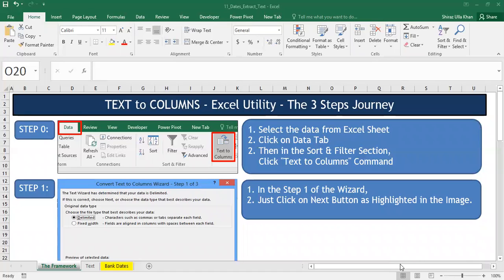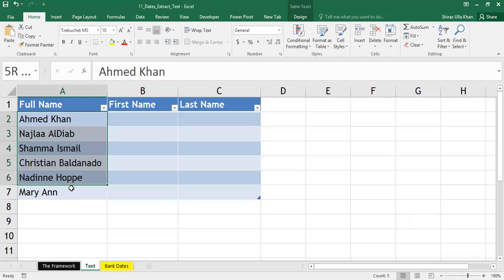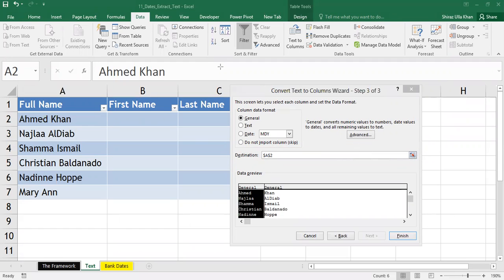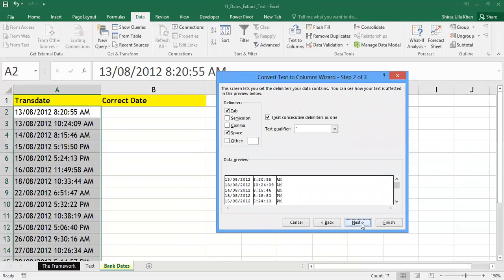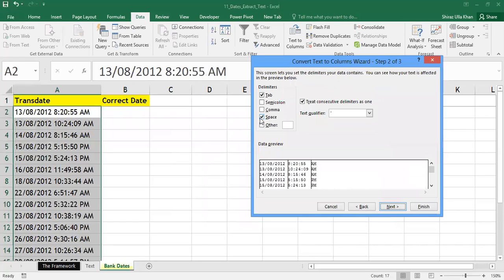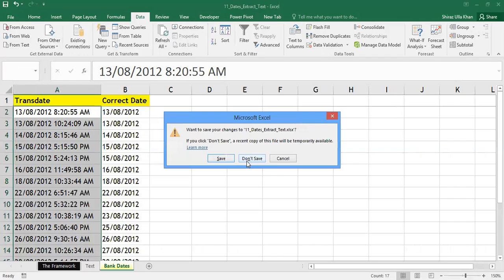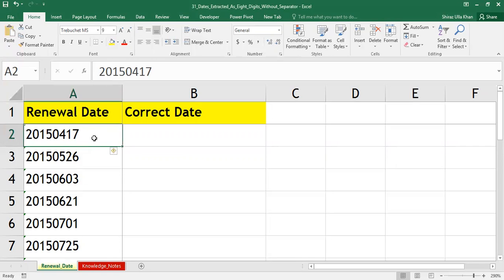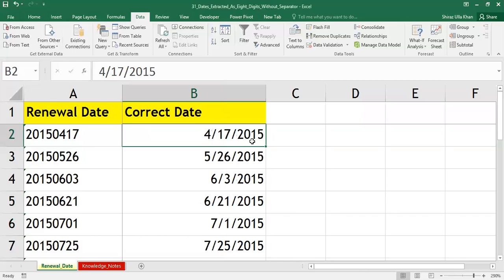Excel - Data Cleaning : How to Split Data?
ext to Columns is an amazing feature in Excel that deserves a  lot more credit than it usually gets.

As it’s name suggests, it is used to split the text into multiple columns. For example, if you have a first name and last name in the same cell, you can use this to quickly split these into two different cells.

This can be really helpful when you get your data from databases or you import it from other file formats such as Text or CSV.

In this tutorial, you’ll learn about many useful things that can be done using Text to Columns in Excel.